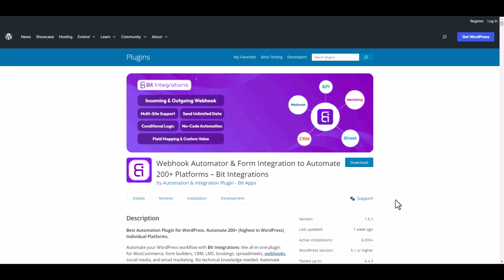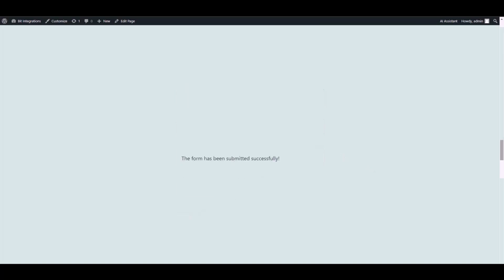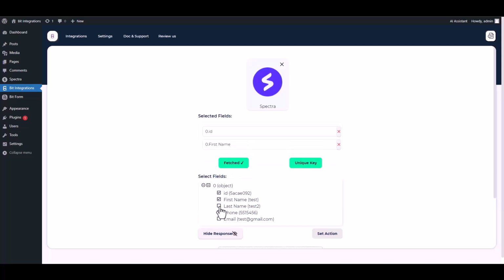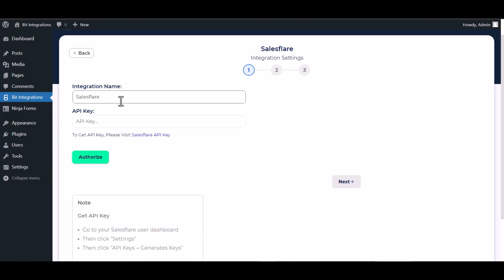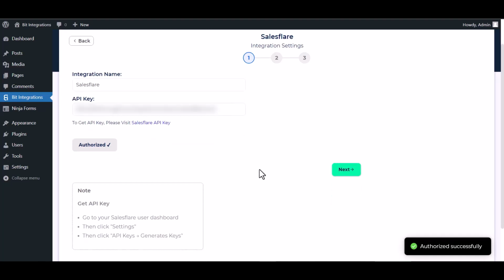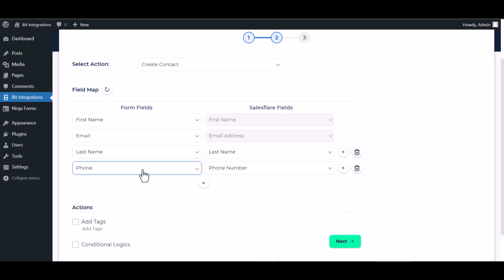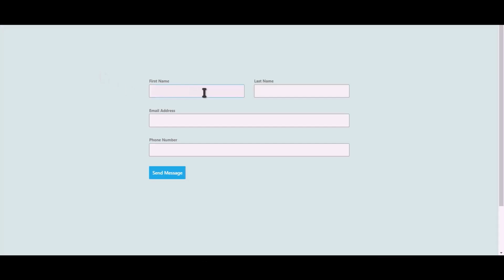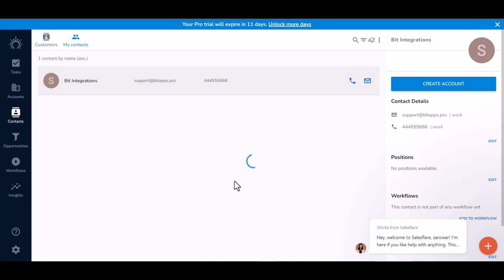Integrating Spectra with Salesflare | Step-by-Step Tutorial | Bit Integrations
🔗 Ready to streamline your sales process? Join us on our YouTube channel for an in-depth tutorial where we unveil the seamless integration of Spectra with Salesflare, a powerful CRM platform. Learn how to effortlessly connect these two tools using the Bit Integrations WordPress plugin.

Follow along as we guide you through the step-by-step process of integrating Spectra with Salesflare, empowering you to streamline lead management, customer communication, and sales automation. Say goodbye to manual data entry and welcome automated workflows for increased efficiency in managing your sales pipeline.

Key Highlights:
✅ In-depth walkthrough for integrating Spectra with Salesflare using Bit Integrations for WordPress.

Whether you're a business owner, sales professional, or CRM enthusiast, this integration empowers you to seamlessly merge Spectra with Salesflare. Watch now to revolutionize your sales efforts!